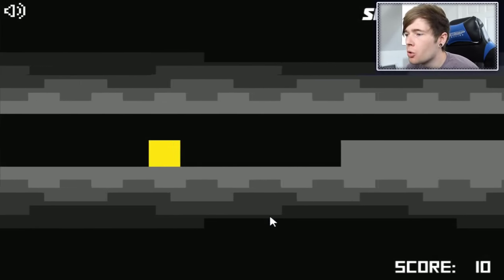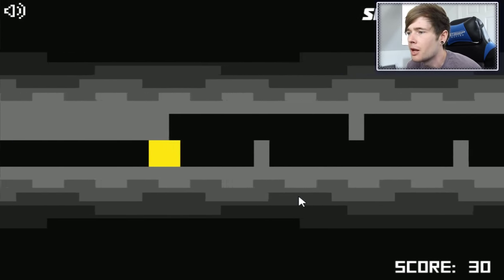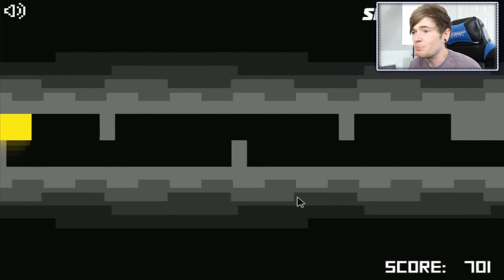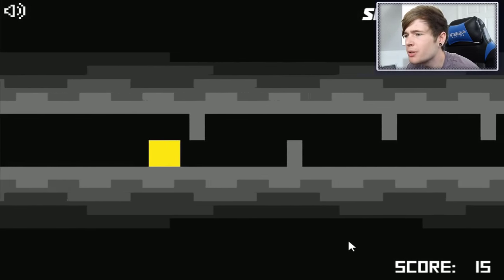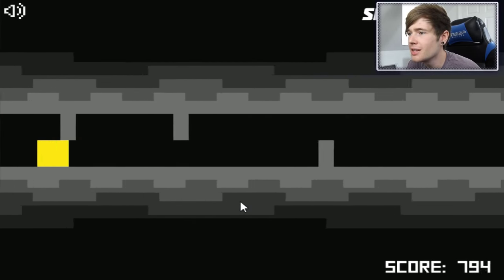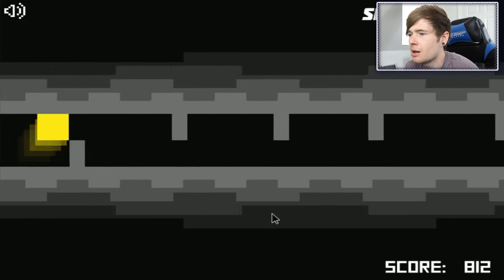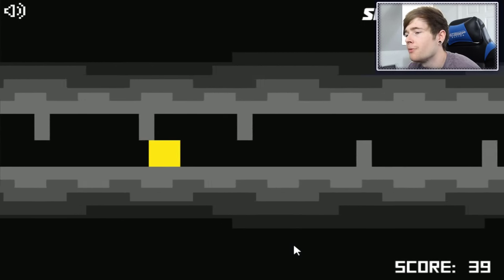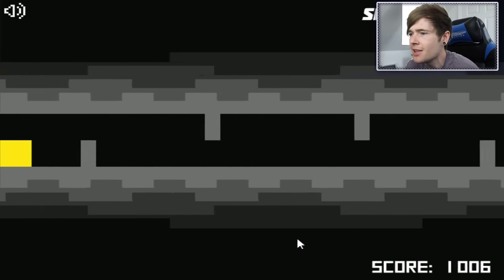MY EYES!! Hyper Tunnel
Thanks for your watching! SUBSSCRIBE if you like it
Minecraft is a sandbox video game originally created by Swedish programmer Markus "Notch" Persson and later developed and published by Mojang. The creative and building aspects of Minecraft enable players to build constructions out of textured cubes in a 3D procedurally generated world. Other activities in the game include exploration, resource gathering, crafting, and combat. Multiple gameplay modes are available, including survival mode where the player must acquire resources to build the world and maintain health, a creative mode where players have unlimited resources to build with and the ability to fly, an adventure mode where players play custom maps created by other players and a spectator mode where players can fly around and clip through blocks, however cannot place blocks. The PC version of the game is renowned for its third-party mods, which add various new items, characters, and quests to the game.